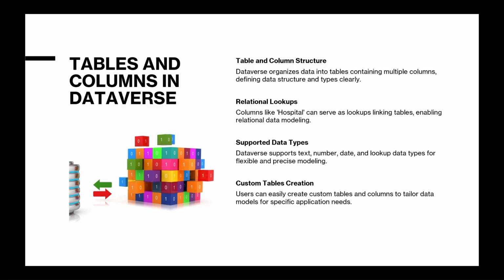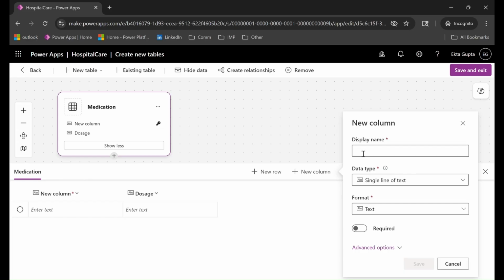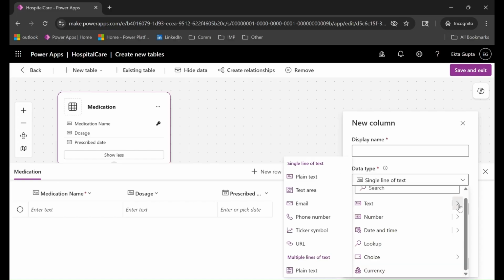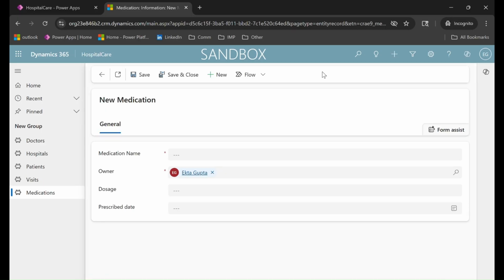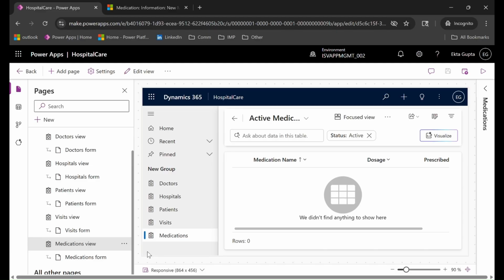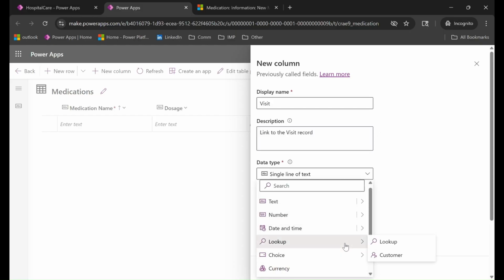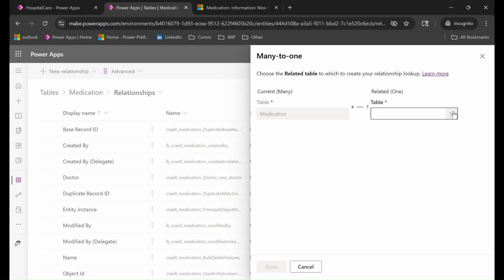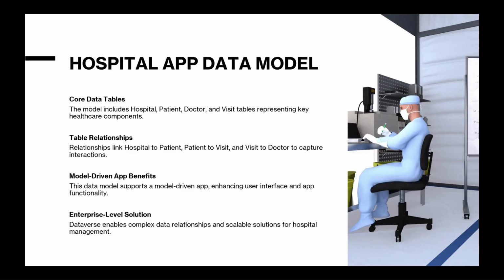Dataverse Explained | Tables, Relationships & Real-World Setup for Scalable Power Apps Design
Welcome to Lesson 3 of my Power Apps series! 🎓 In this video, we take a deep dive into Microsoft Dataverse—the powerful data platform behind Power Apps and Dynamics 365.

If you've ever wondered how data is structured, connected, and managed in model-driven apps, this lesson is for you. We’ll explore how to create tables, define relationships, and build a real-world data model for a hospital management app.

🔍 What you'll learn:

What is Dataverse and why it matters

How to create custom tables (Hospital, Patient, Visit, Doctor, Medication)

Types of relationships: One-to-many, Many-to-one, Many-to-many

Real-world setup for healthcare scenarios

Best practices for naming, schema design, and lookups

📌 Whether you're a beginner or looking to sharpen your Power Platform skills, this tutorial will help you build smarter, scalable apps.

💬 Drop your questions in the comments and let me know what you'd like to see in Lesson 4: Forms & Views in Model-Driven Apps!

Ekta Gupta Goyal